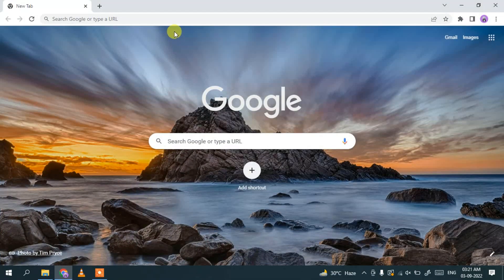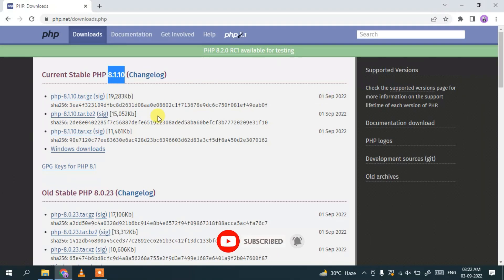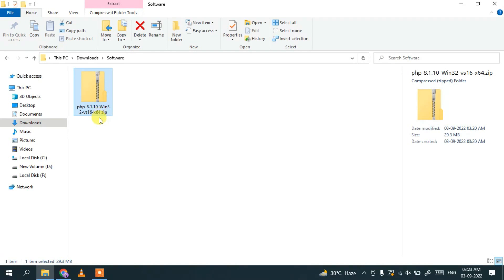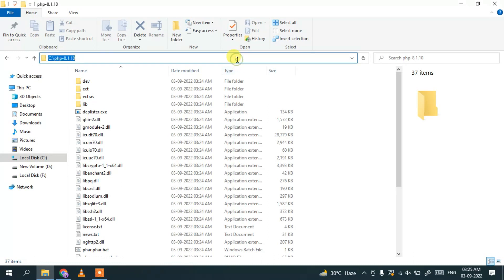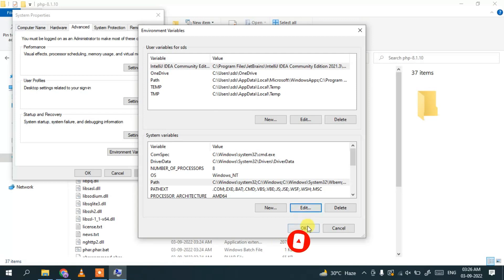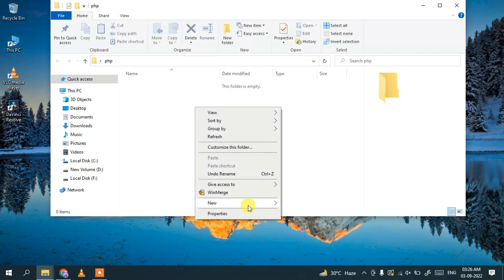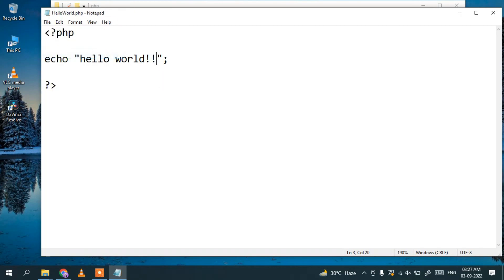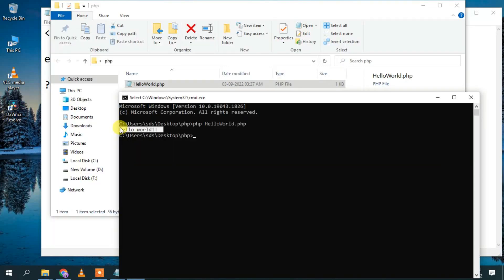How to install PHP 8.1.10 on Windows 10/11 [2022 Update] Run your first PHP Program | Complete guide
Hello Everyone! Today in this video I am going to step-by-step guide you on How to install PHP 8.1.10 on Windows 10/11. Then I will show you how to run your first PHP Program | Windows 10/11. Windows (64-bit).

Step 5. Now open the Command Prompt and type:
php nameOfYourPhpFile.php
You have successfully installed the PHP and run your first PHP Program on your Windows 10/11 OS. Cheers!!

But as mentioned in the video, It is always recommended to run a PHP program on a server. So for that follow these two videos:
After following the above 2 videos you will be able to learn completely about this server-side scripting language called PHP.

So that's all my friends! In the following videos, I'm looking forward to posting a complete tutorial on WordPress.